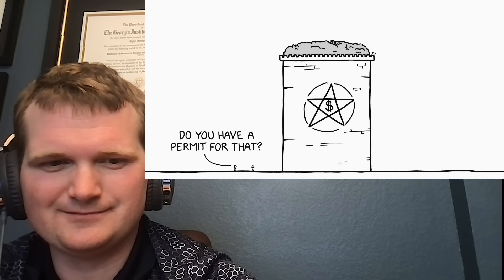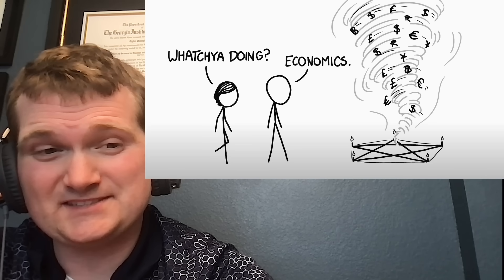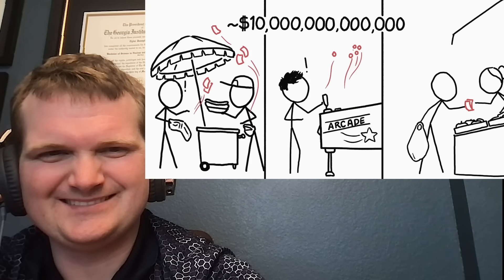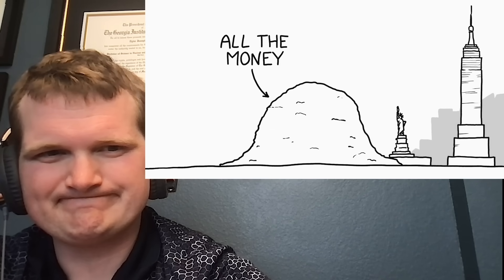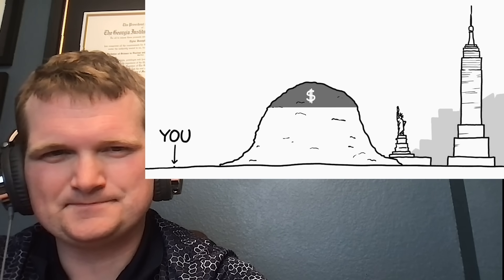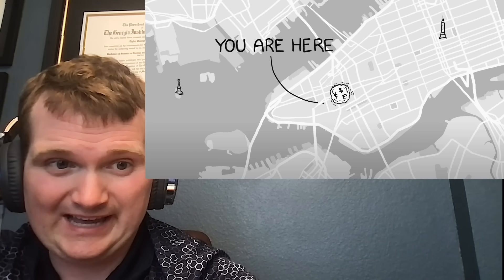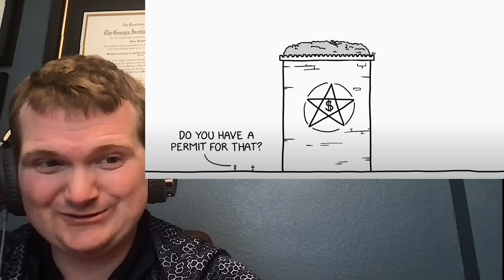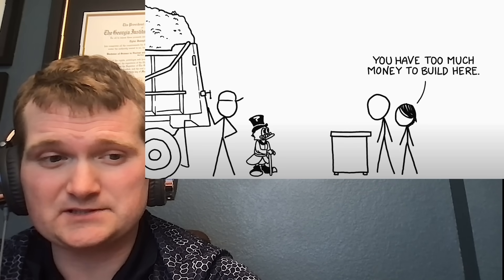What if You LITERALLY Had All the Money In the World? - Nuclear Engineer Reacts to XKCD